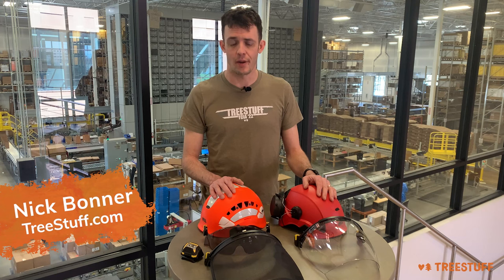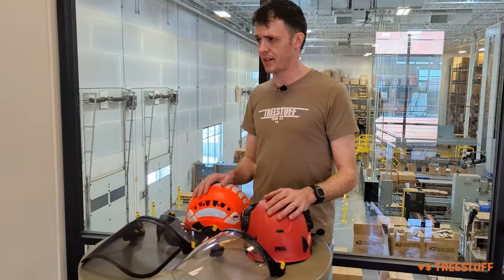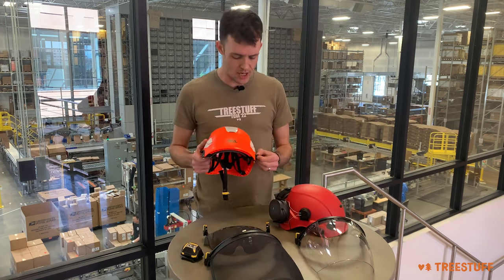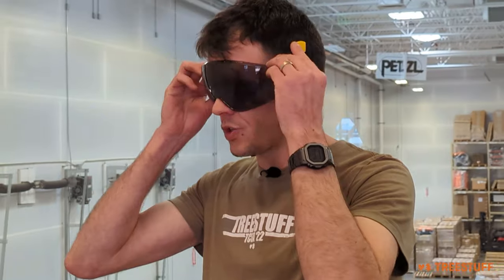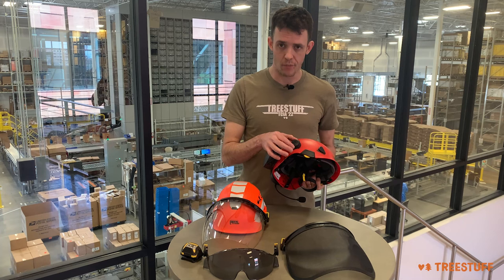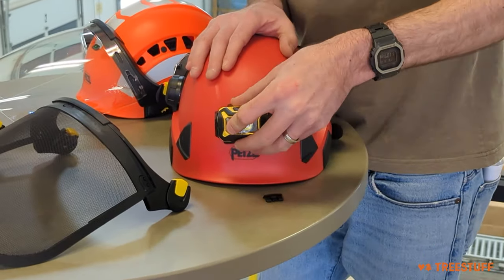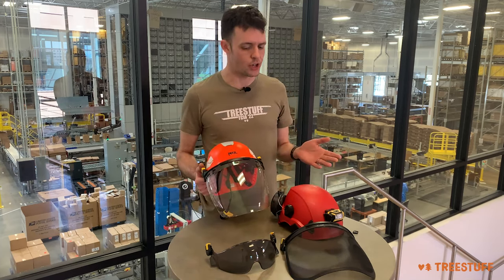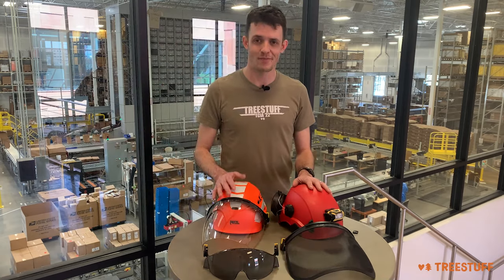Petzl Helmet Accessories - TreeStuff Closer Look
Petzl helmets are loved by arborists around the world, and they have multiple options for attachments. In this quick video, Nick Bonner goes over the basic helmet attachment options for Petzl helmets.